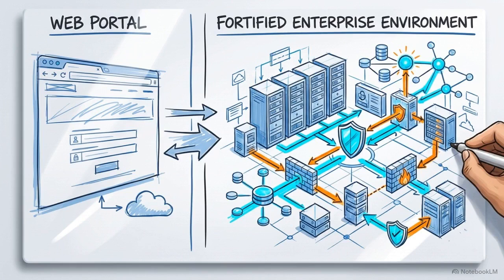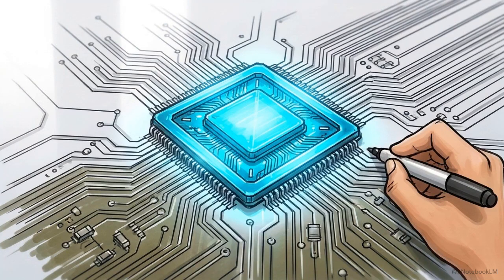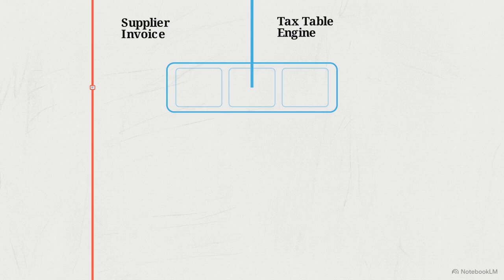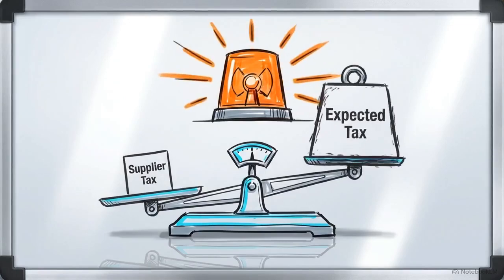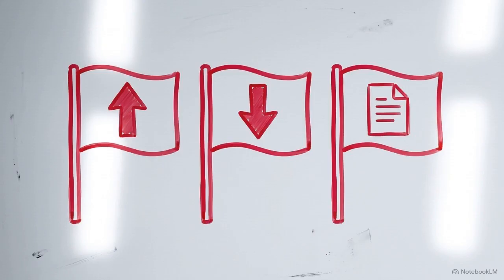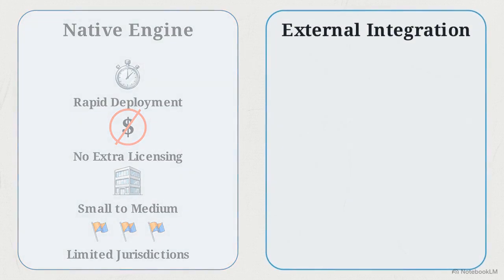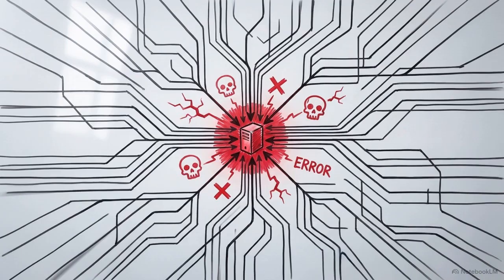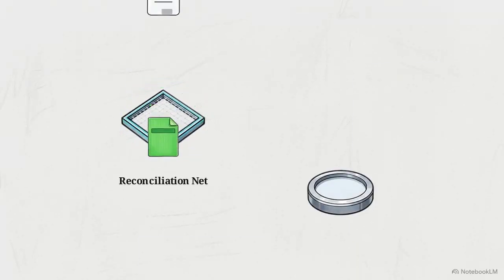SAP Ariba - Tax Configuration Options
Overview on Tax Configuration Options in SAP Ariba